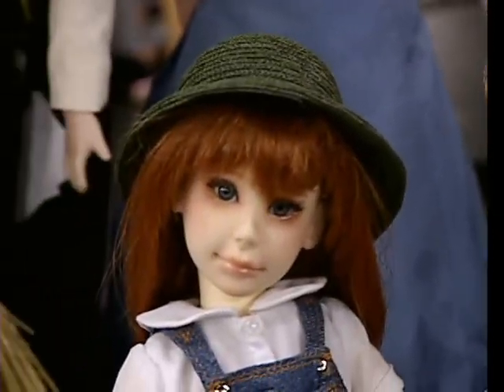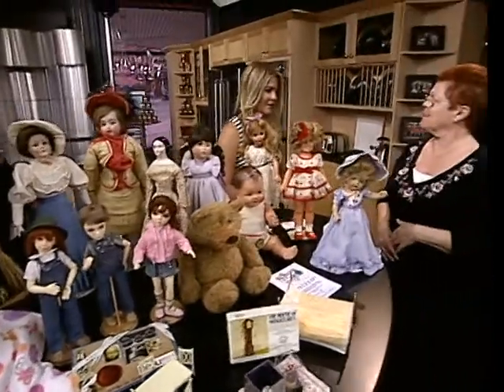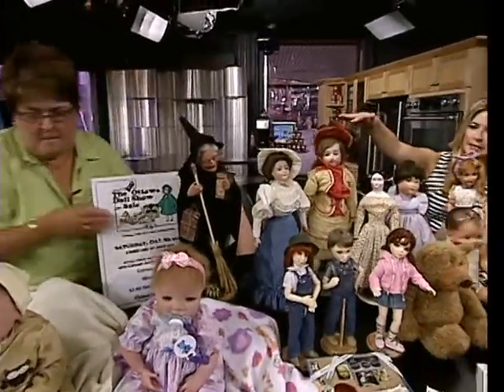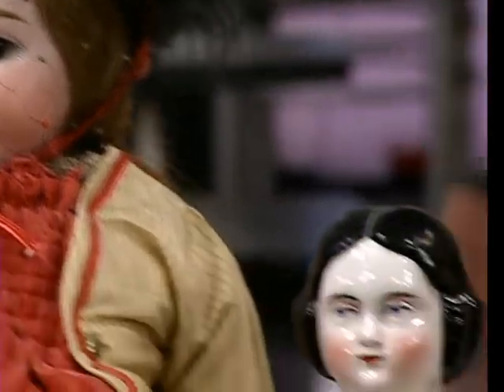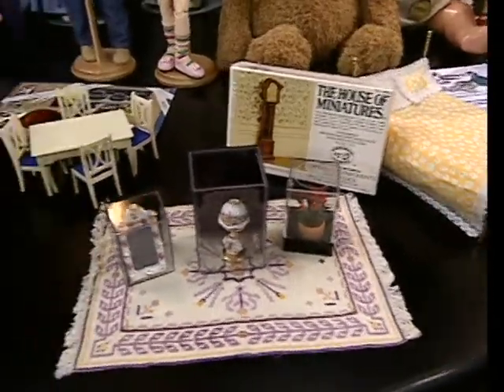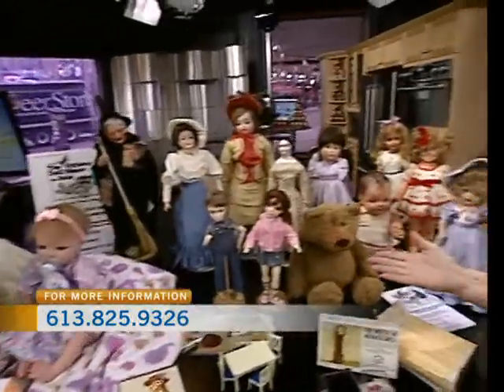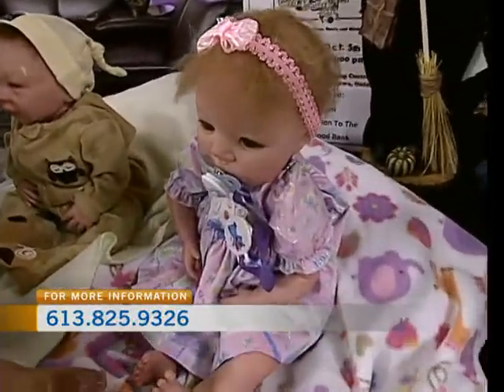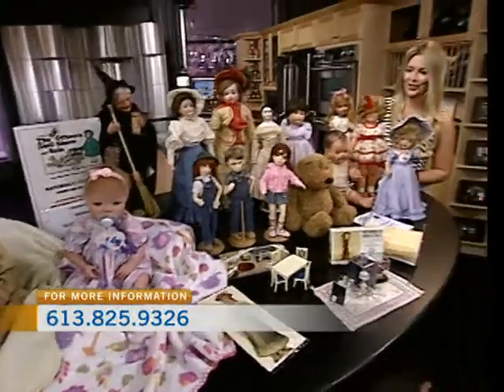Ottawa Doll Show and Sale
Valerie Henniger previewed the upcoming Ottawa Doll Show and Sale on CTV Morning Live. The show is October 5 at the Ernst and Young Centre.